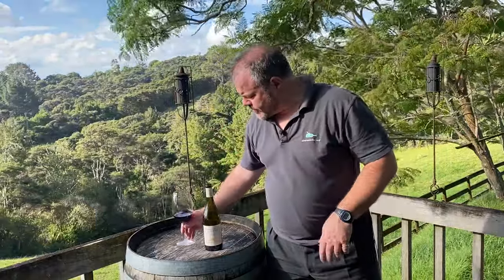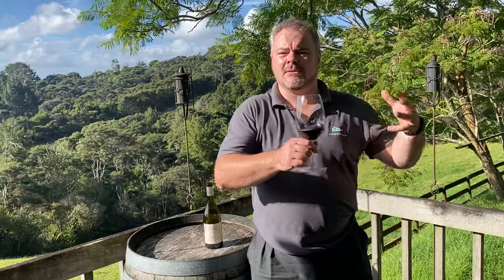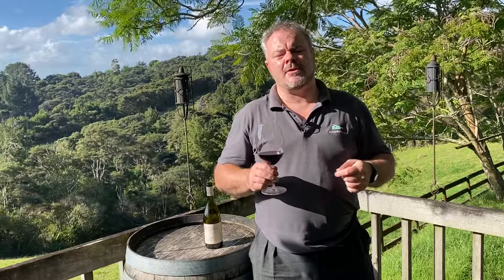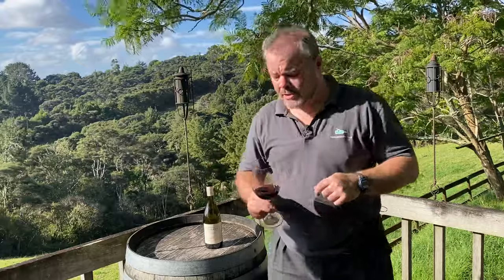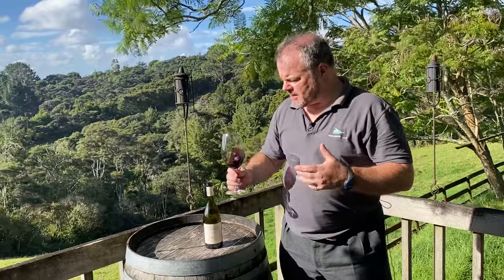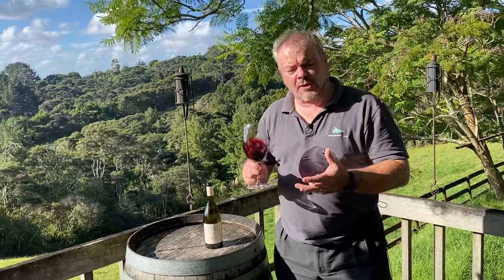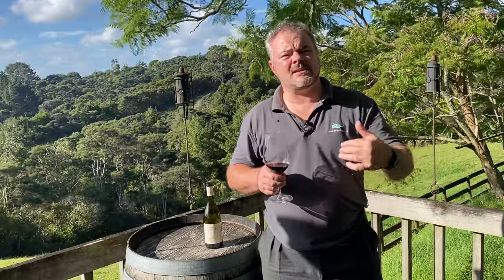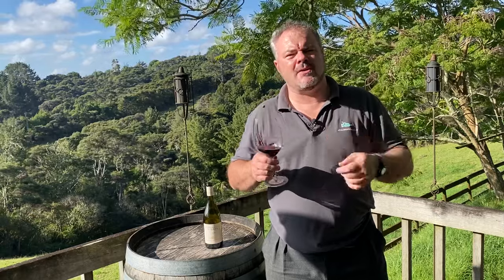Wine Review: Te Mata Estate Hawkes Bay Syrah 2022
Wine-Searcher's winemaking adventure has begun! We have now crushed our Syrah and it has begun to ferment, So we brought some grapes and juice to the office for our colleagues to try. Our Wine Director, David Allen MW, therefore thought we should taste a Syrah from Hawke's Bay alongside these. He just happened to have a bottle of the 2022 vintage of  Te Mata Estate Hawkes Bay Syrah 2022 available to try.

Te Mata Estate is one of the Hawke's Bay's most highly renowned – and historic – wine producers. It makes a range of wines from classic varieties like Syrah, Sauvignon Blanc and Chardonnay, but is best known for its Bordeaux blends, and in particular Coleraine, which is one of New Zealand's most collectable wines.

The estate was originally part of the Te Mata Station, a landholding established by John Chambers in 1854. In the 1890s, his son Bernard began planting the north-facing hills around the estate to vine and converted the stables to a winery.

Te Mata, named for the neighboring Te Mata Peak (Te Mata O Rongokako), was established in 1896.

Te Mata has vineyards throughout the Hawke's Bay. The estate itself is in the Havelock Hills, and has around 15 hectares (37 acres) worth of vines across five vineyards just outside the town of Havelock North. These are on north-facing slopes with free-draining alluvial soils, and are well-suited to Cabernet Sauvignon and Merlot.

Coleraine is made from grapes from the best plots of these vineyards. In addition to this, Te Mata also has a 210-hectare (520-acre) vineyard in the Woodthorpe Terraces sub-region (part of the wider Tutaekuri River valley in northern Hawke's Bay) and in the Bridge Pa Triangle (both the smaller, 15-hectare/37 acre Bullnose and Isosceles vineyards are located here).

Te Mata's latest vineyard acquisitions include two plots in the warmer Gimblett Gravels winegrowing area.

To find out more about this wine, its pricing and where to buy it go to the Wine-Searcher